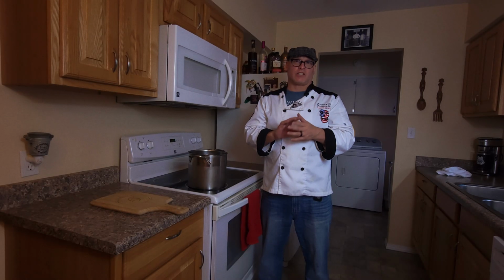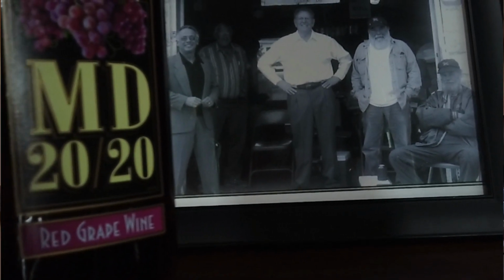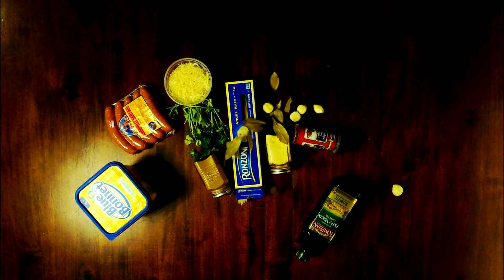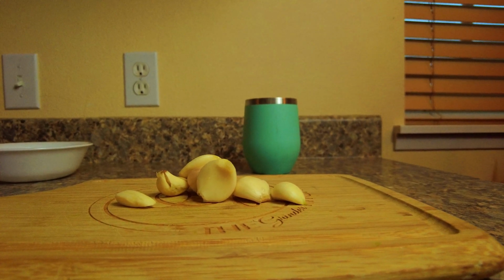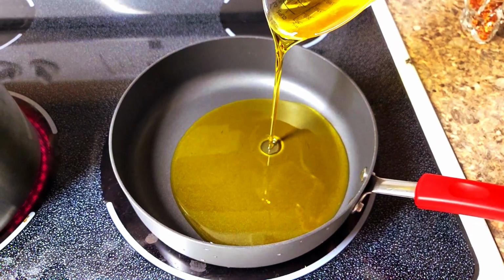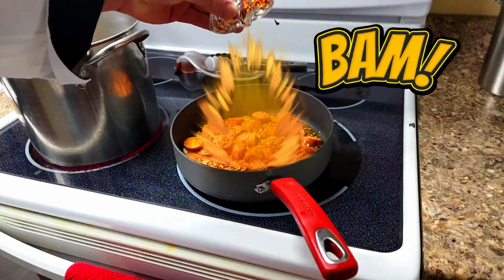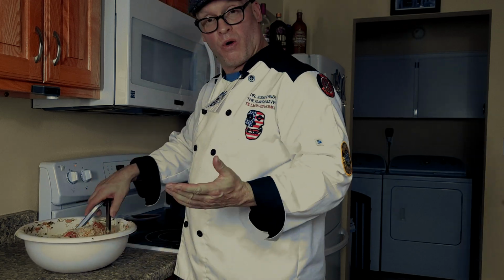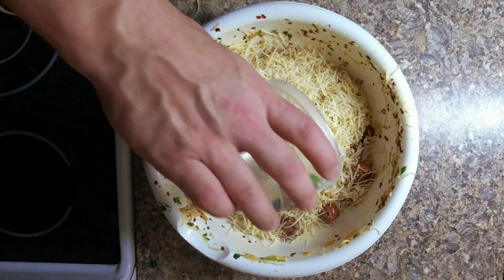HYOH WU: HOW TO MAKE AGLIO E OLIO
JUST WANTED TO SHARE A RECIPE FOR ONE OF MY FAVORITE MEALS AND SHARE A STORY ABOUT ONE OF MY FAVOURITE PEOPLE ...POPS! ONCE AGAIN I AM NOT A CHEF.

INGREDIENTS:
ANGEL HAIR PASTA                                 SALT AND PEPPER TO TASTE
GARLIC                                                       FRESH ITALIAN PARSLEY
ITALIAN SAUSAGE                                   GRATED PARMISIAN CHEESE
½ CUP OLIVE OIL                                      BUTTER
½ TBSP CRUSED RED PEPPER               BAY LEAVES